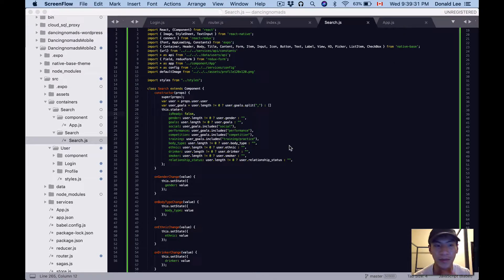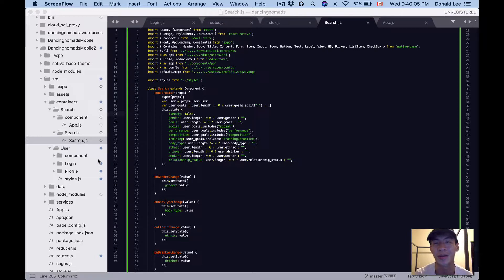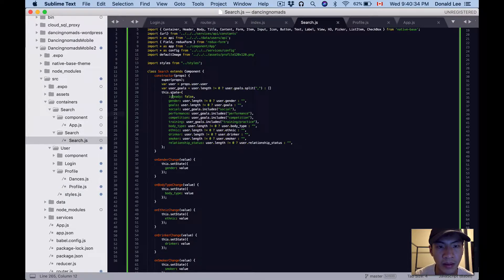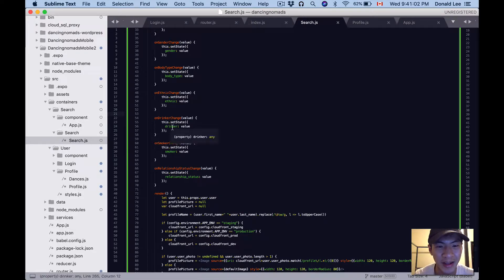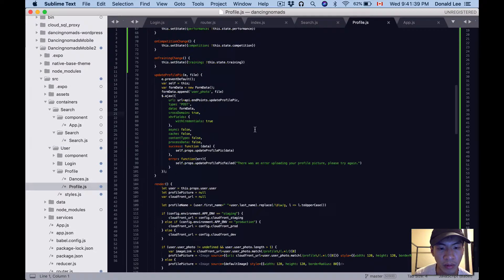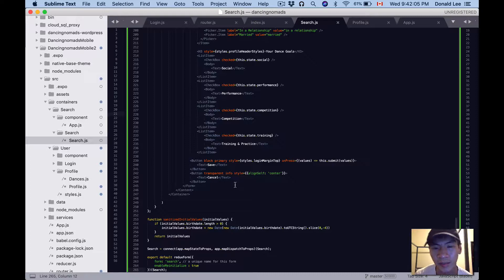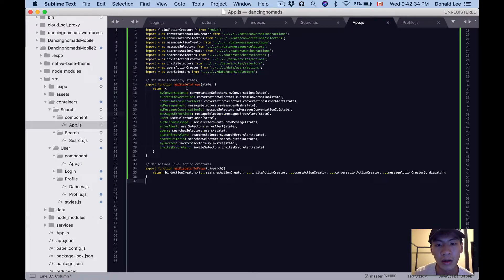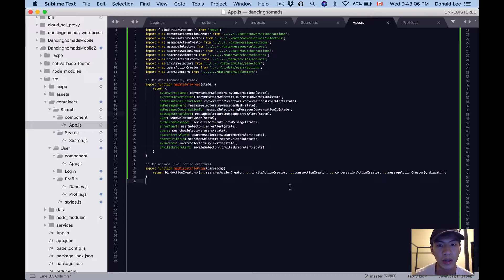React Native Tutorial Step 25 – Search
Today, we're going to write Search.js and App.js for the Search functionality. I mean, if we're going to make a database of dancers for them to meet each other, they have to be able to search for each other. That's what we'll do today.

Go to your containers folder and create a Search folder, under which, you'll create another Search folder, under which, you'll create the Search.js file. So, you'll have the containers/Search/Search/Search.js file (I'm great at naming things).

Then, go to containers/Search and create a components folder. Under that components folder, create an App.js file –  you'll have containers/Search/component/App.js.

It's pretty much the same dance as we did for Profile.js and Users.
So, because the file contents are so big, I want you to join our mailing list so you can get all the files in our drive.

Don't forget to join the mailing list and our facebook group below if you need some programming help or some accountability partners (And access to our files used in this tutorial series)!

Reference Links
None!